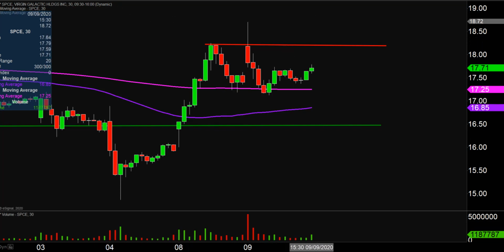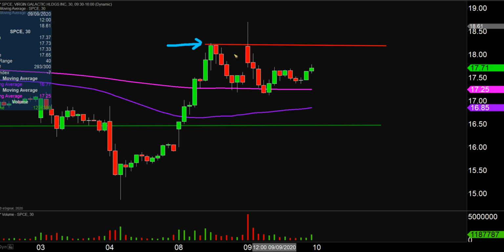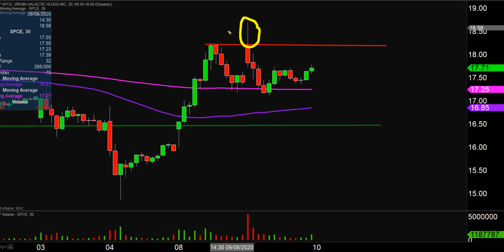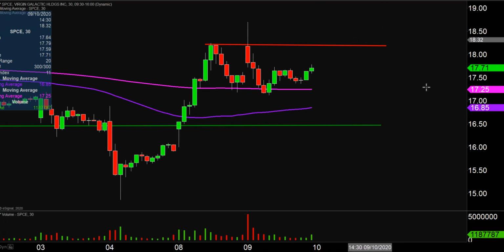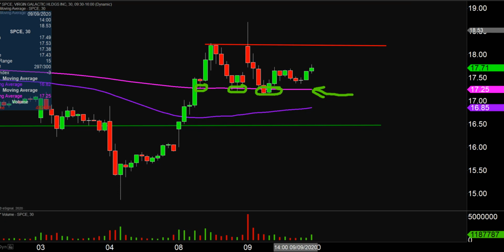Virgin Galactic Holdings, Inc. - SPCE Stock Chart Technical Analysis for 09-09-2020